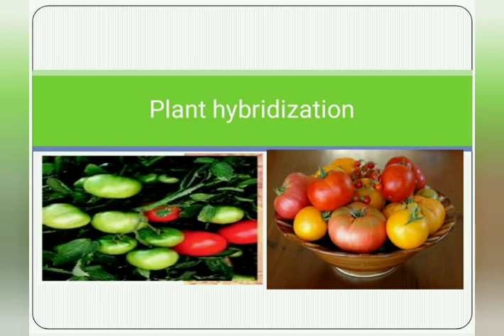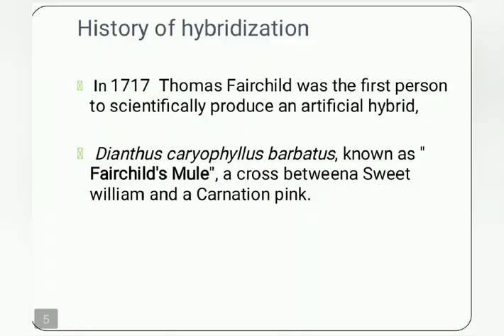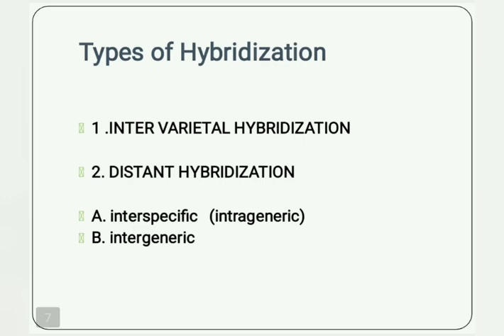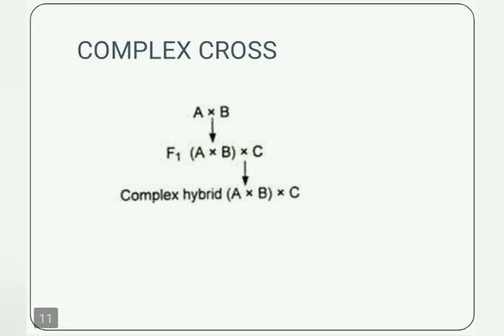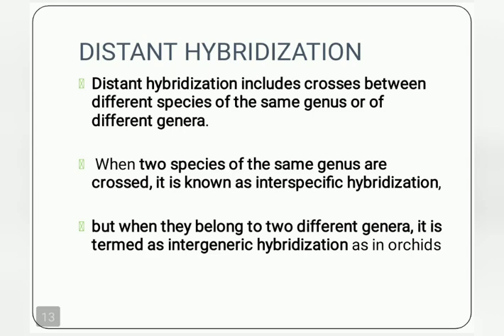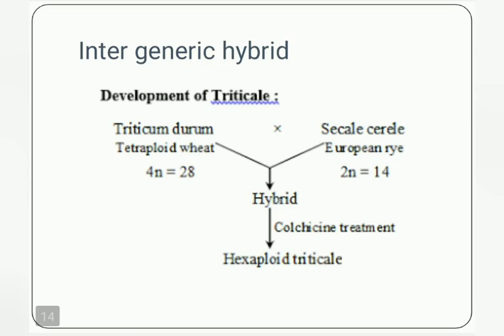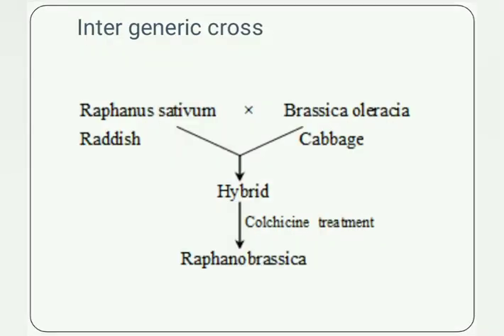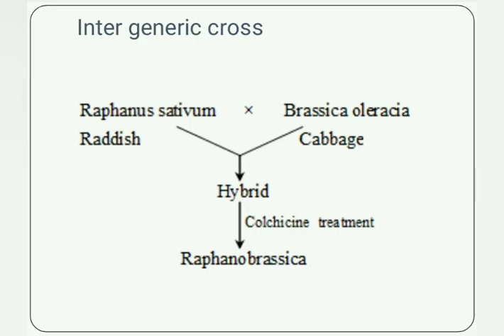PLANT BREEDING TOPIC ---HYBRIDIZATION